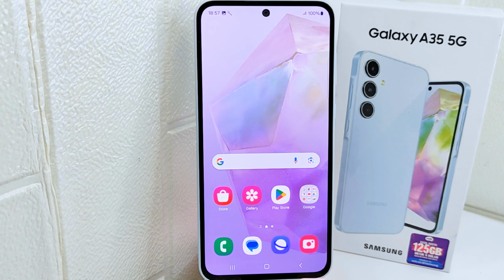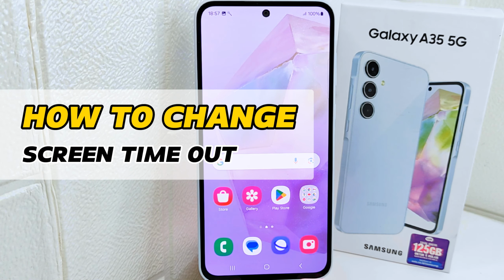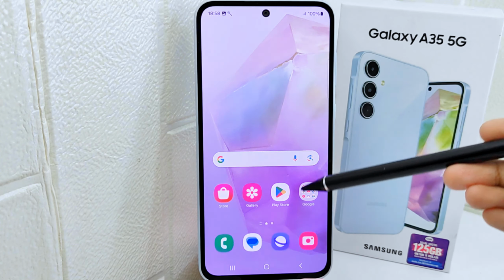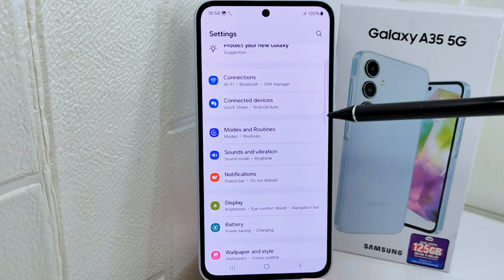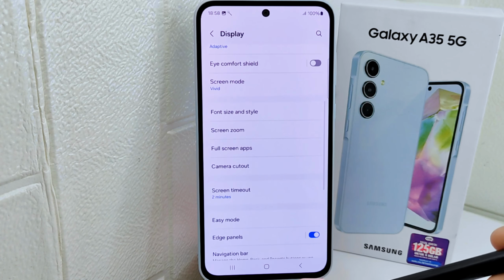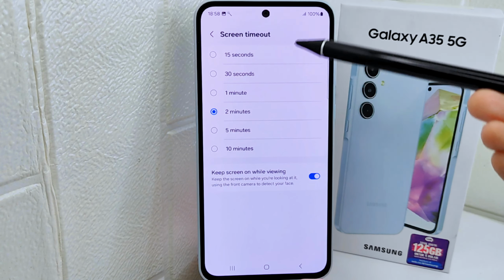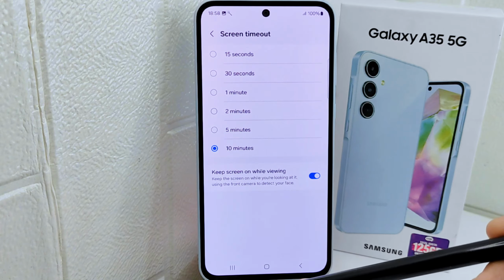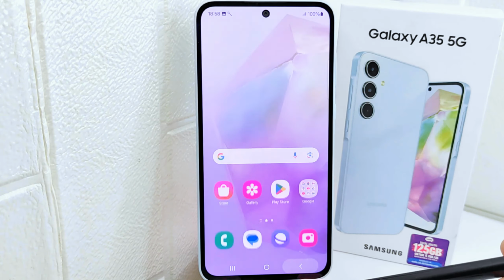Samsung A35 5G | How To Change Screen Time Out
how to change screen time timeout in samsung a35 5g.

This tutorial deals with search:
how to change screen time timeout
samsung a35 5g
how to change screen time timeout in samsung
how to change screen time timeout samsung a35 5g
screen time timeout
samsung screen time timeout change
how to set screen time timeout samsung a35 5g.